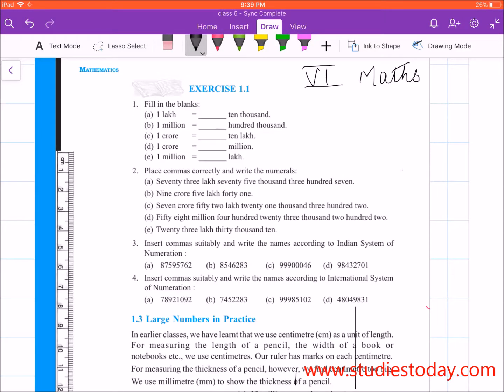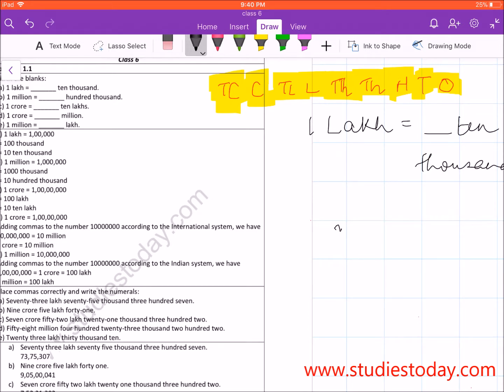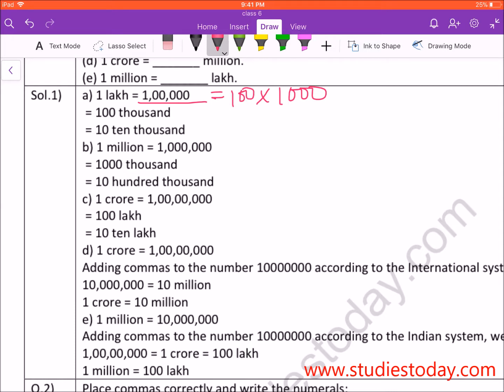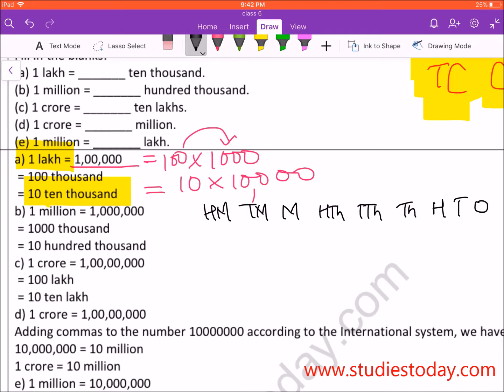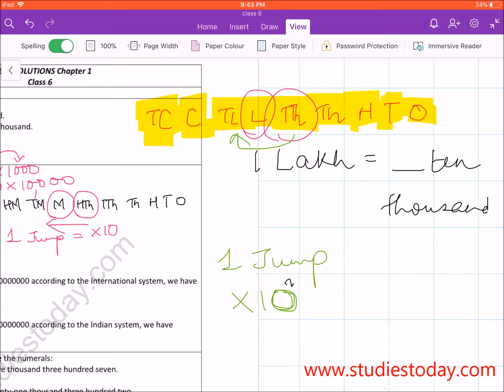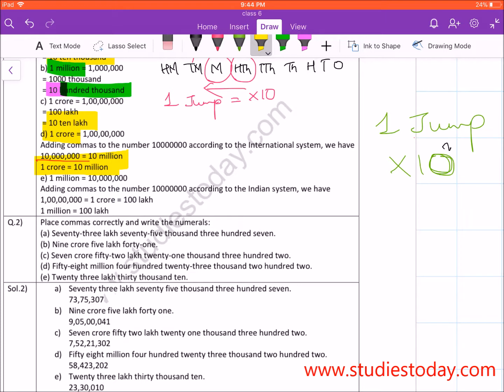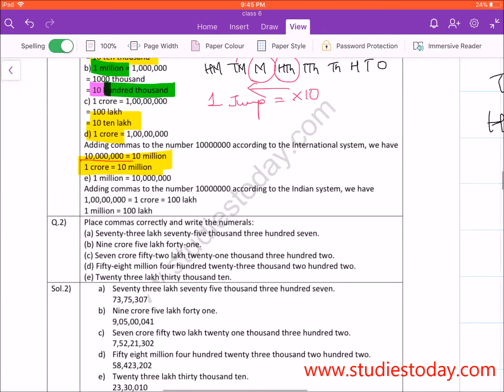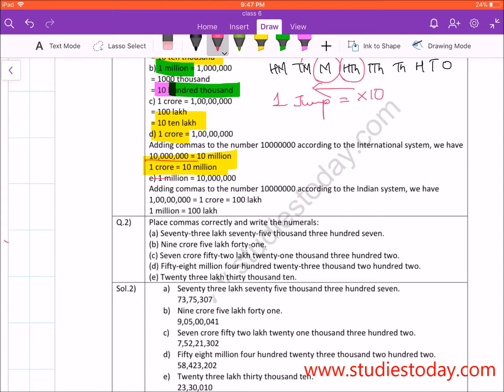NCERT Solutions Class 6 Knowing our Numbers Exercise 1.1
In this video i have explained some concepts and have also told how to solve Exercise 1.1 of Class 6 Mathematics Knowing our numbers.